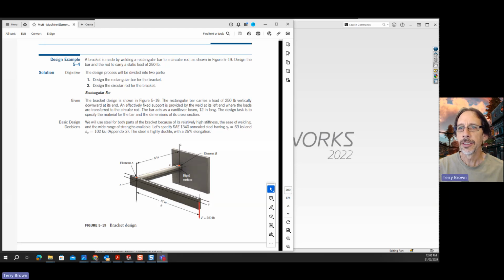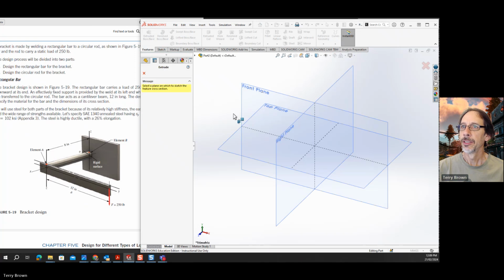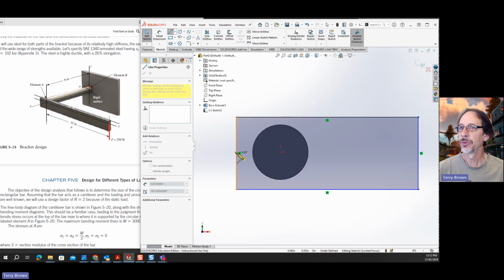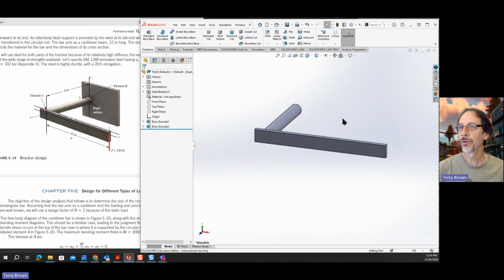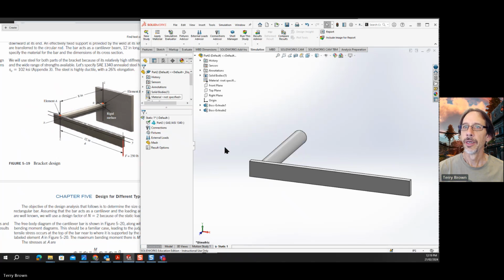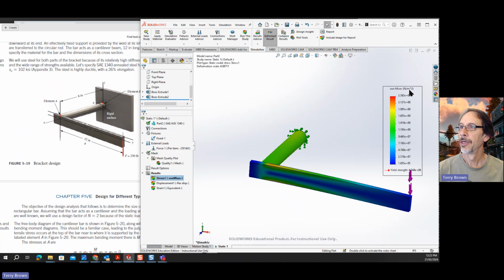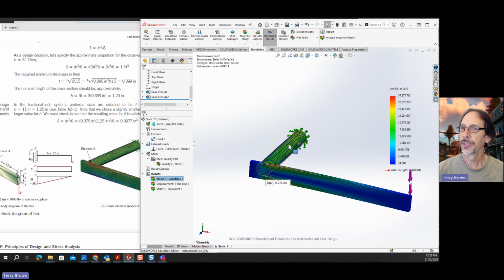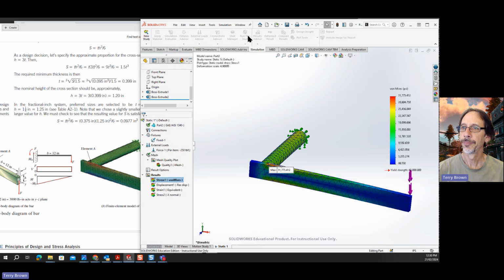Intro to FEA with SolidWorks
Video lecture/demo for Machines and Mechanisms B